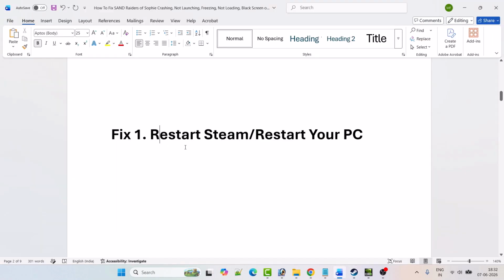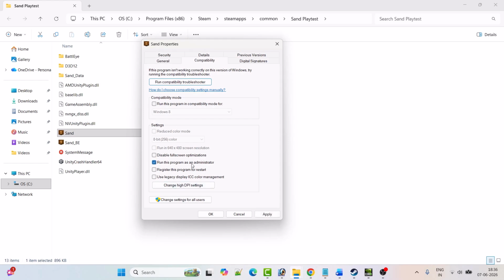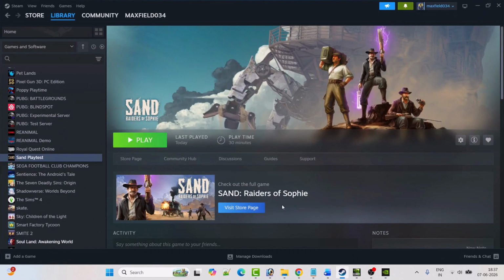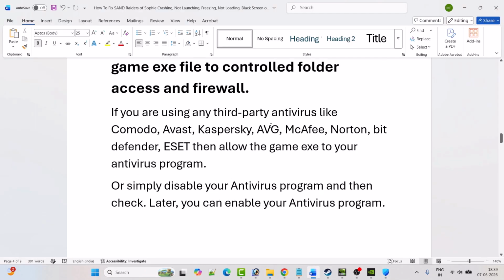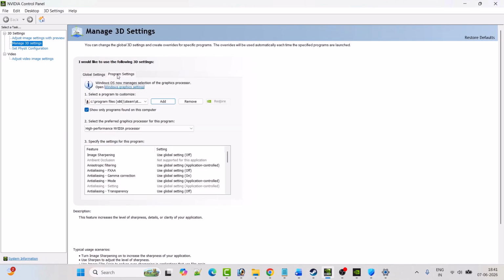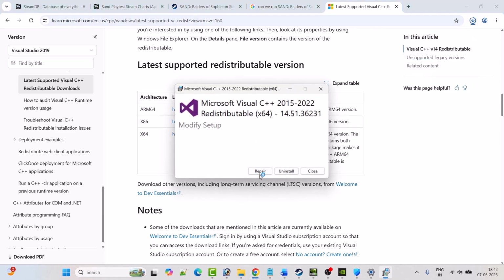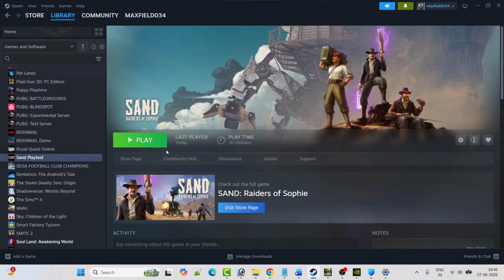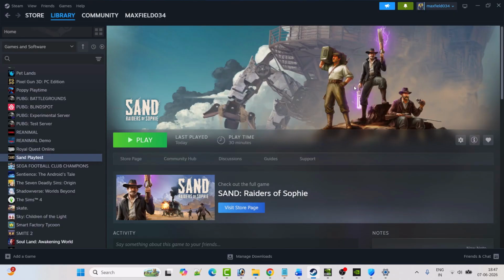Fix SAND: Raiders of Sophie Crashing/Not Loading/Black Screen/Freezing On PC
How To Fix SAND: Raiders of Sophie Crashing or Crashes at Startup or Crashing to Desktop (CTD). Fix SAND: Raiders of Sophie Stuck On Loading Screen/Not Loading/Stuck on Infinite Loading Screen on PC. Fix SAND: Raiders of Sophie Freezing Problem. Fix SAND: Raiders of Sophie Stuck on Black Screen or Black Screen Issue On PC.